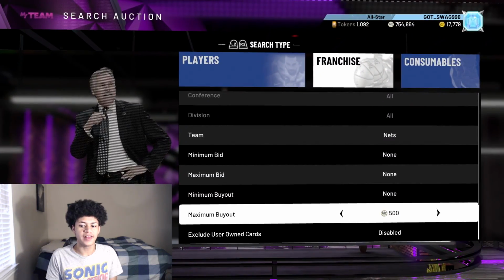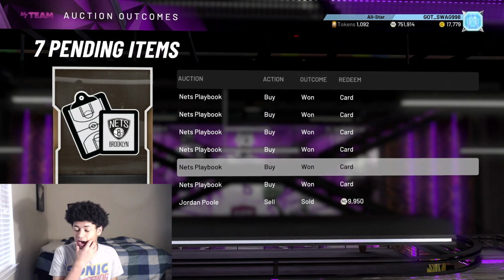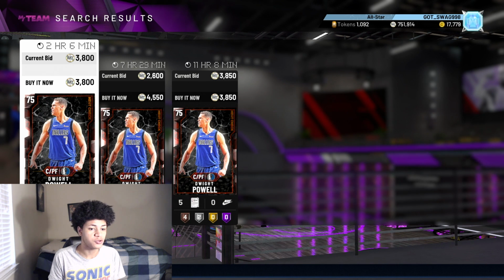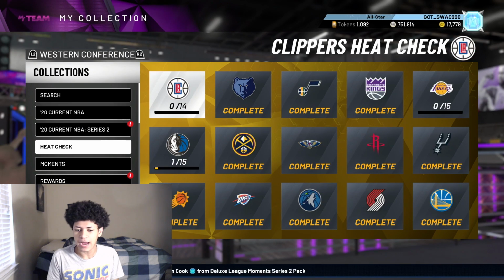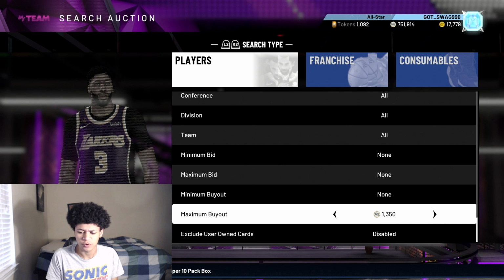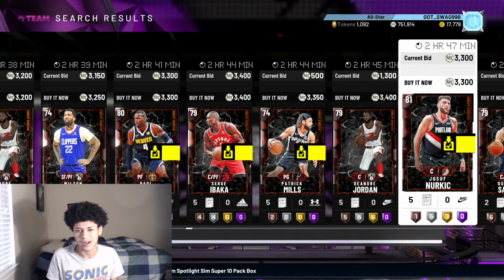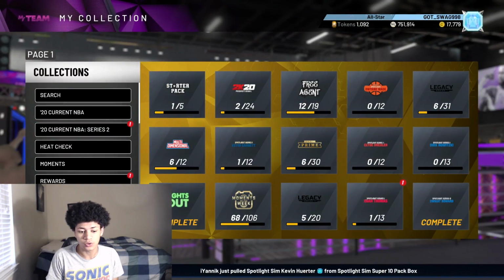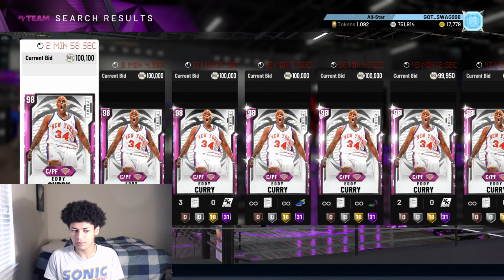YOU NEED TO BUY THESE CARDS ASAP BEFORE THEY GO UP IN PRICE! BEST INVESTMENT CARDS! NBA 2K20 MYTEAM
IN THIS VIDEO I TOLD YOU GUYS IN MY OPINION THE BEST CARDS TO INVEST IN IN NBA 2K20 MYTEAM

        #2 - YBC_15